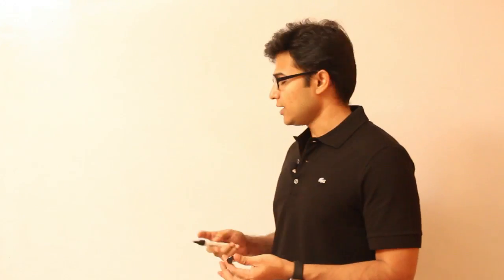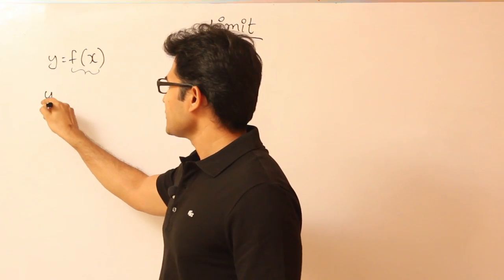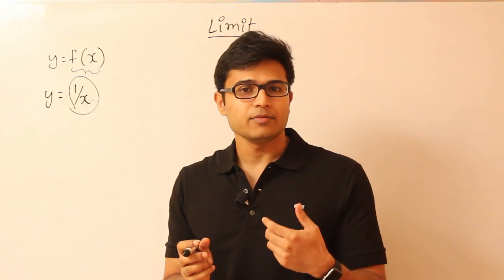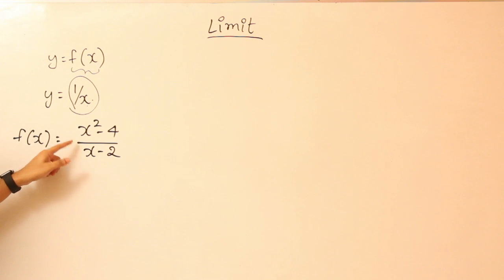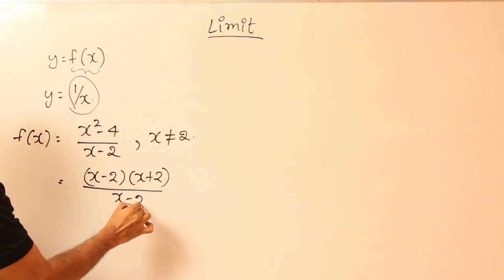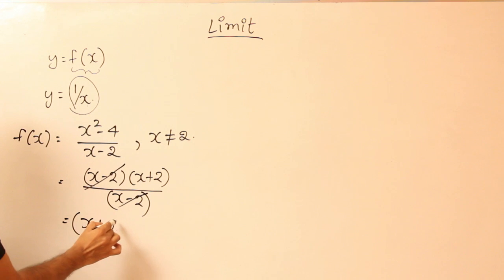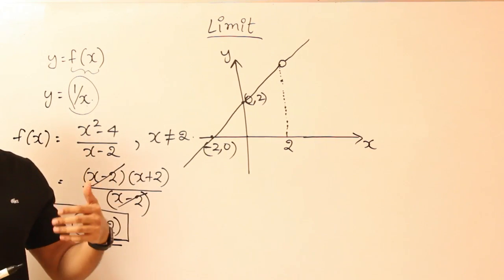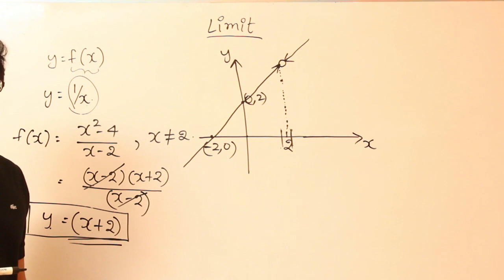EM | Calculus | Limits | Introduction to limits | Ravindrababu Ravula | Free GATE CS Classes